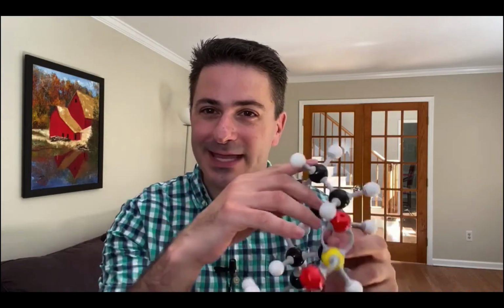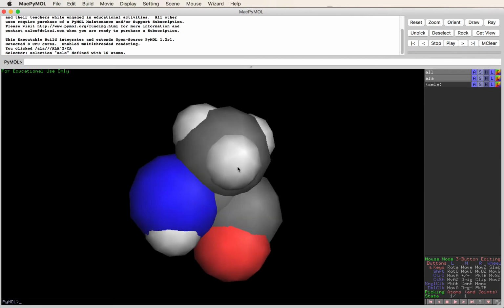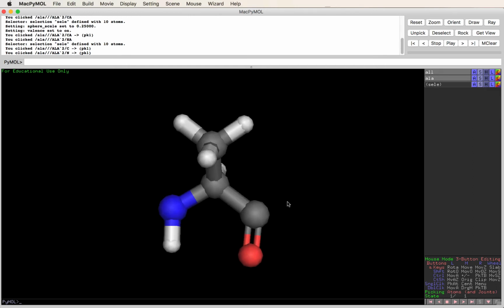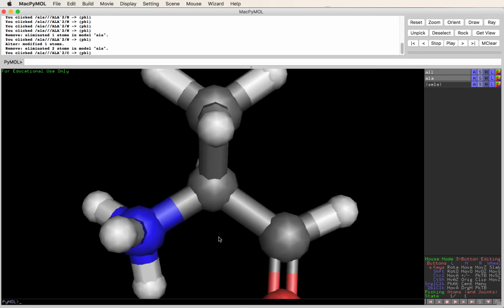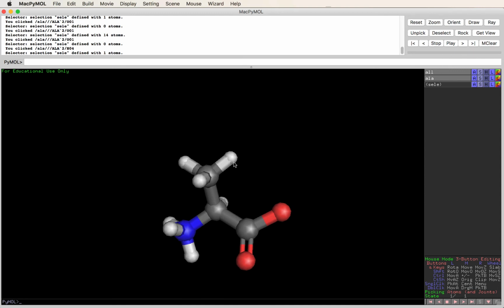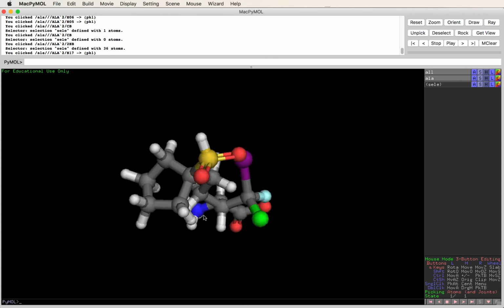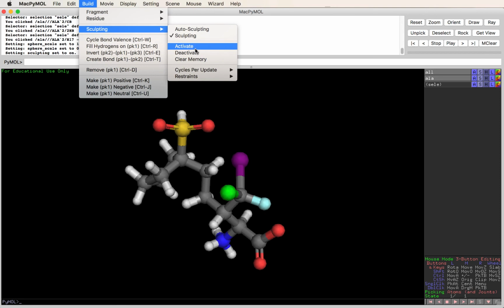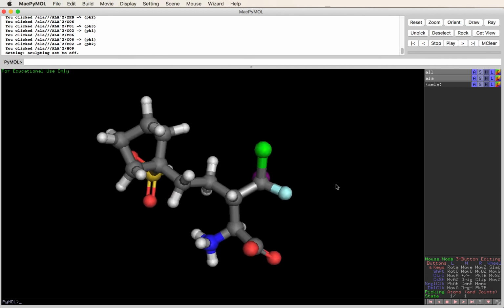Create your own artificial amino acid model in PyMol!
PyMol is normally used to view protein and nucleic acid structures, but you can also use it to build your own small molecule structures from scratch. In this exercise, students construct an artificial amino acid inside PyMol. This exercise is part of the Biochemistry Literacy for Kids curriculum, but anyone could find it useful to create or modify 3D molecular structures for research or learning purposes.